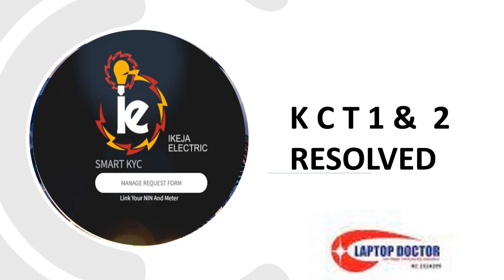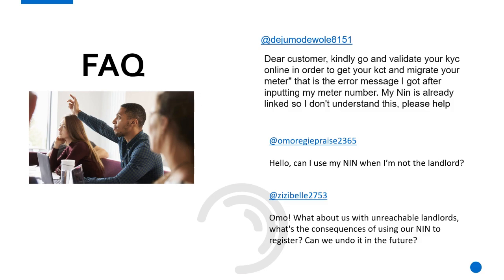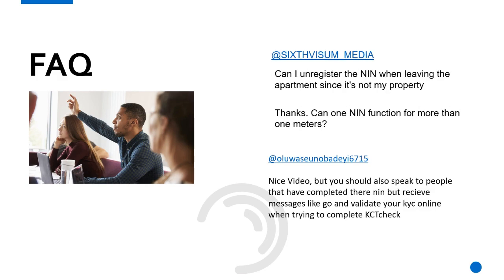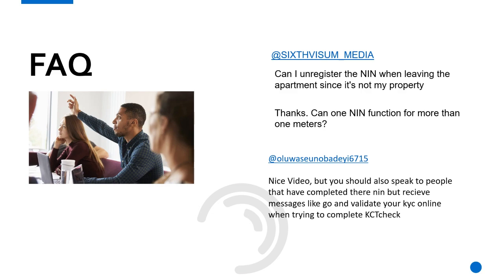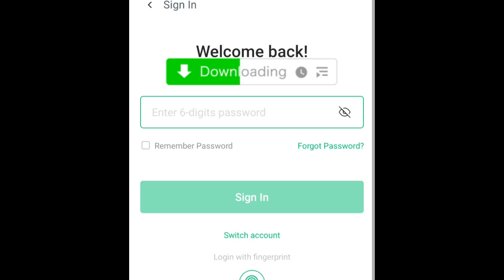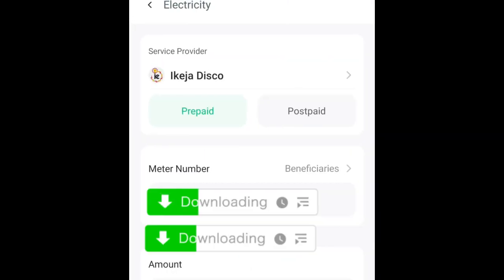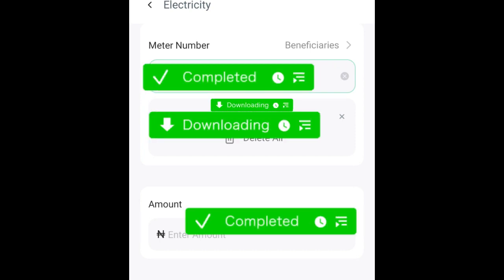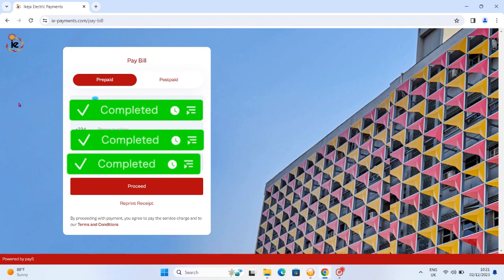How to validate my KYC | Ikeja Customers [KCT 1 & 2 Resolved]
If you are having the KYC validation error, or not been able to recharge and get your KCT, 1 & 2 then this video is for you.
All detail were discussed extensively and method to achieve.

Related links as mentioned in the video.